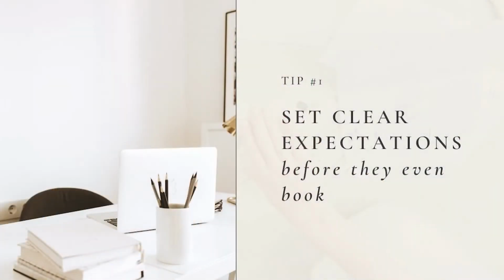Put an end to annoying, non-stop revision requests from clients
☝️Complete client process template for web designers

Tired of non-stop emails from your web design clients saying they want yet another thing changed about the design? I’m sharing 4 simple things you can start doing TODAY to cut back on how many requests you receive, while still keeping your web design clients happy and raving about your customer service!